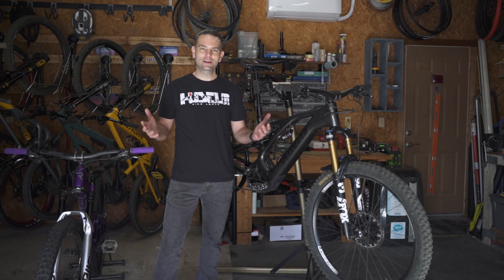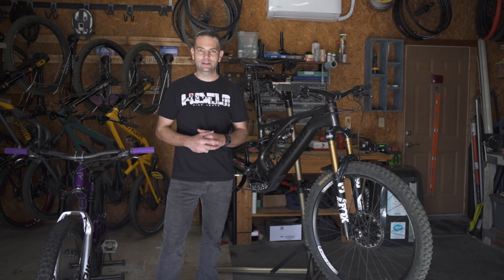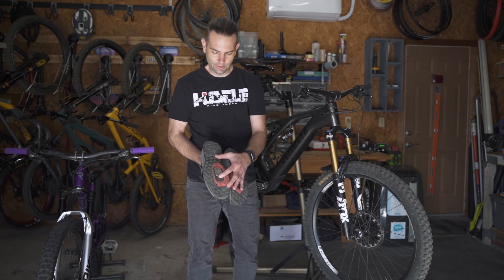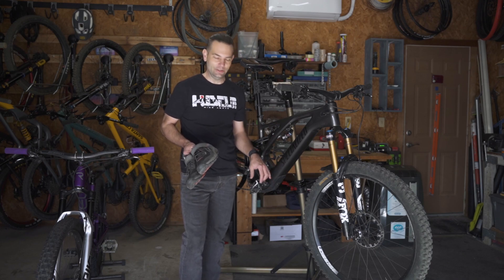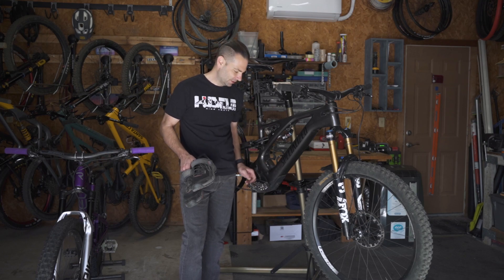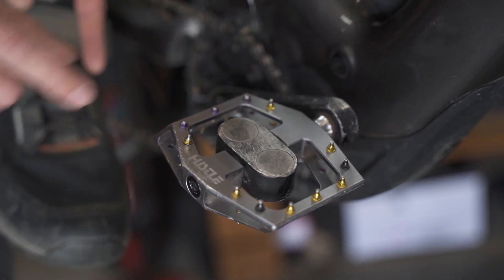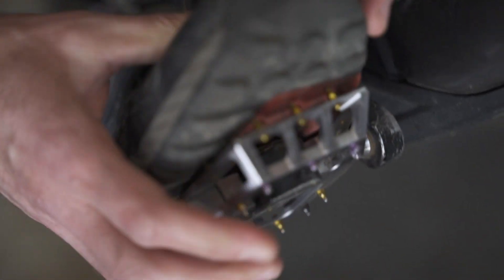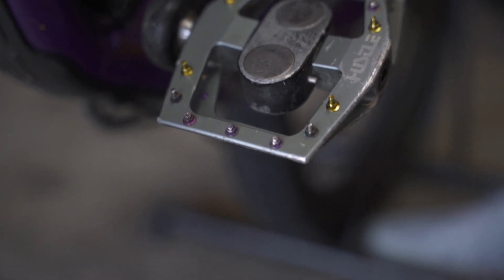Learn Their Setup // Do More with Leis Feat. Chris Leis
A true rad dad. He leads by example and shares his passion for biking with family and friends. With old sports injuries to the right ankle, he's got some unique insights on how he dials in his pedals differently for each foot to ensure desired comfort & float.

Learn from a vetted rider. Check out his REMtech pedal setup with his Five Ten Trailcross Clip-In and how he tames his old right ankle from bee boppin' around on the pedal.

30 Days Money Back Guarantee // 3 Year Limited Warranty

Thumbnail Photo: Iron Realm